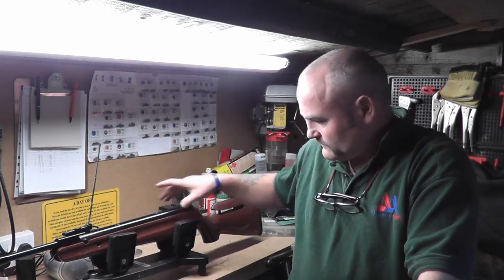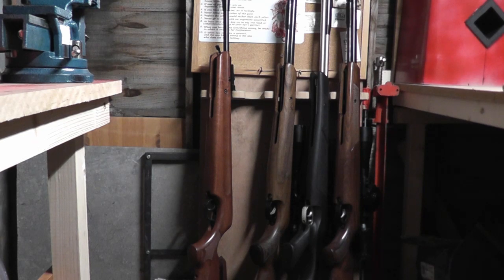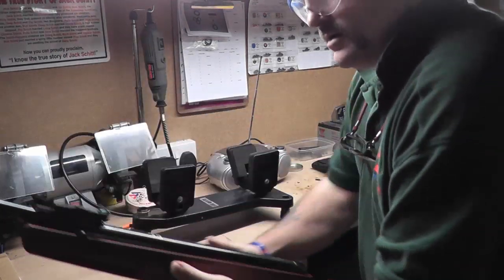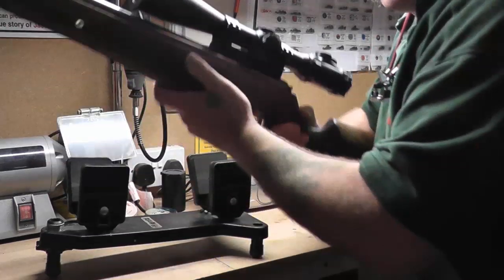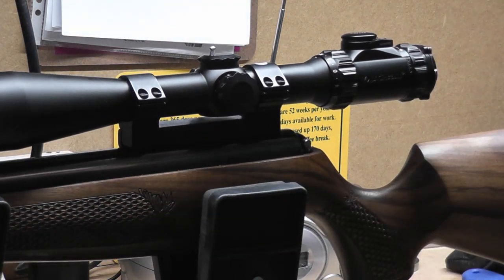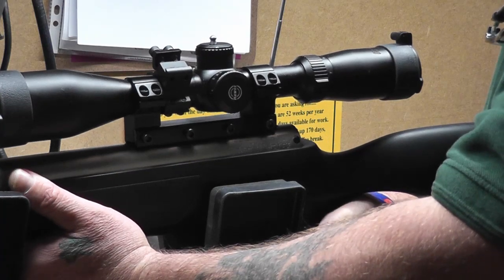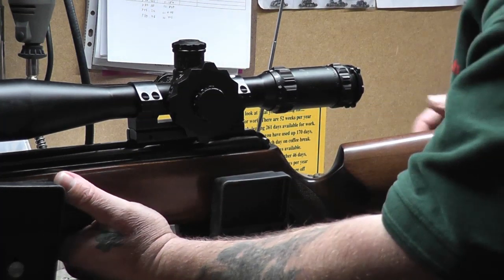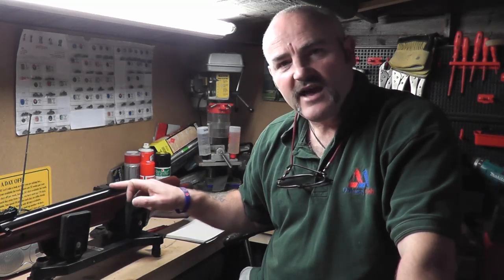Walther LGV Competition Ultra recoil comparison demonstration.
Here is a recoil demonstration as requested by some of our subscribers using the Walther LGV Competition Ultra, sub 12 foot pound air rifle.

As you will see the Walther LGV doesn't have that much recoil at all, and is on a par with other top brand spring piston rifles.

I hope this as answered your questions now.

Davy & Si